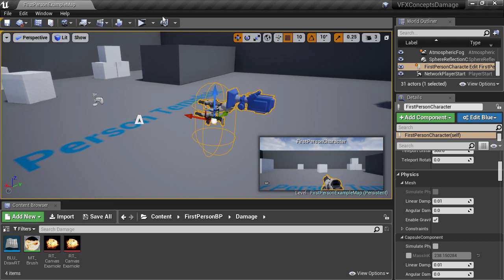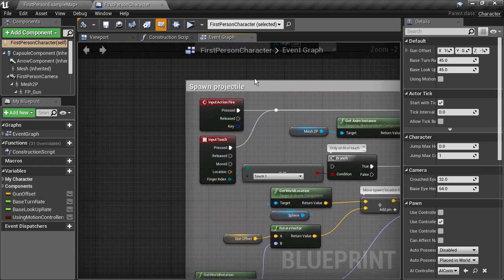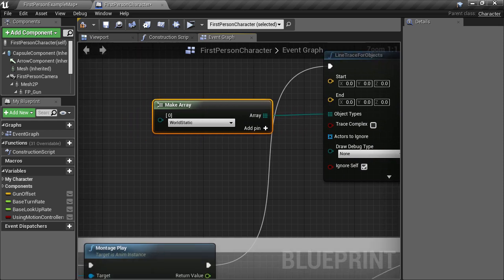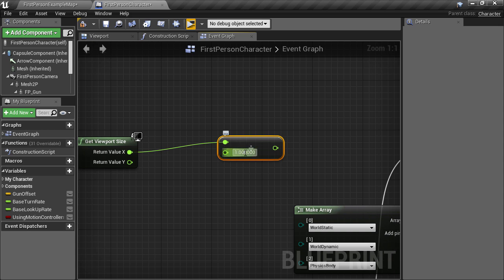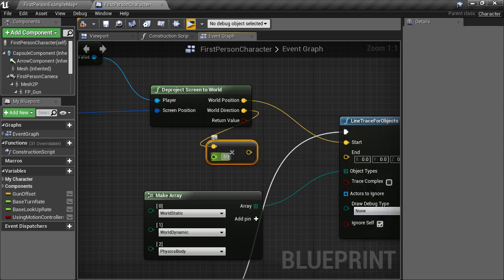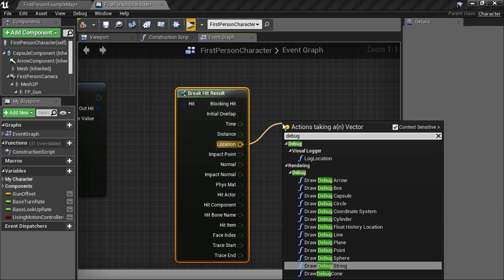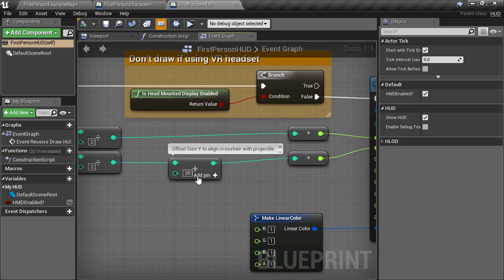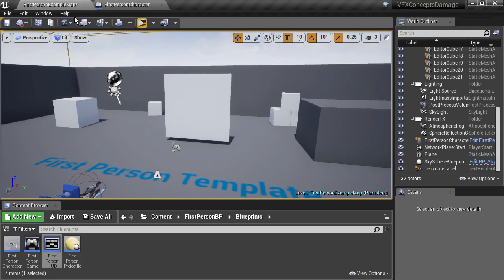Physics Line Tracing from Screen to World Coordinates - Unreal Engine 4 Tech Art S03E04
Here we take the crosshair at the centre of the screen and trace a line and detect where in the world the character hits when it fires.